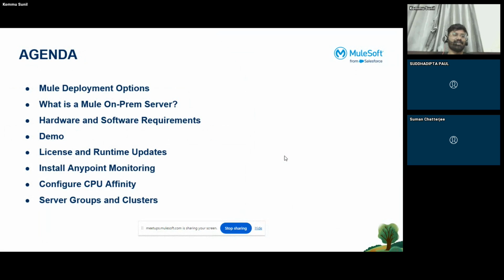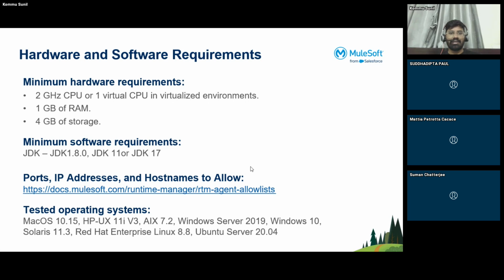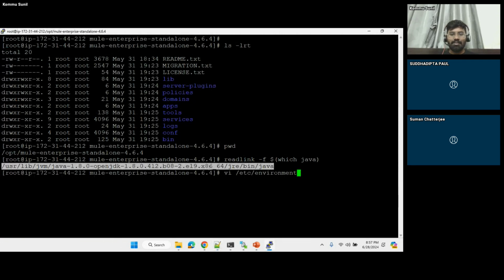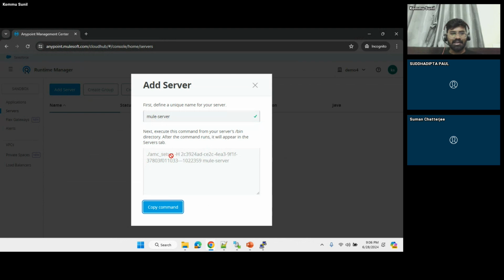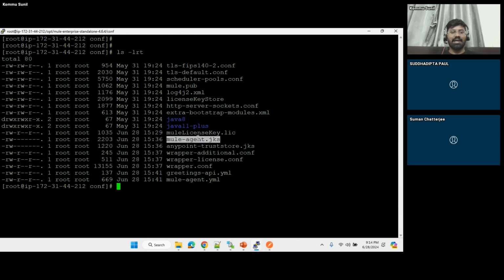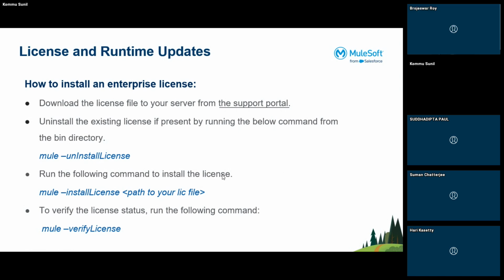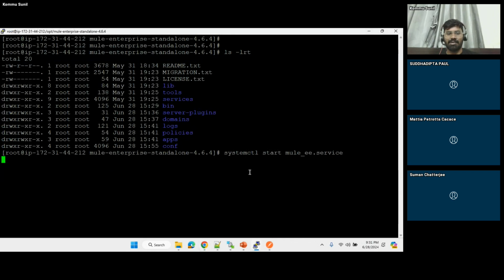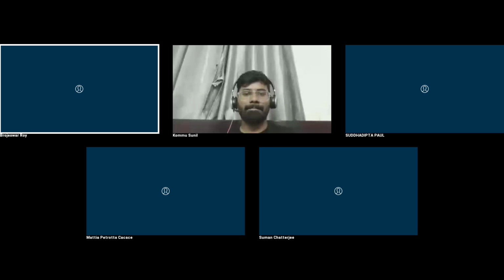Setup of MuleSoft On-Prem Servers - In-depth w.r.t Deployment & Manage View